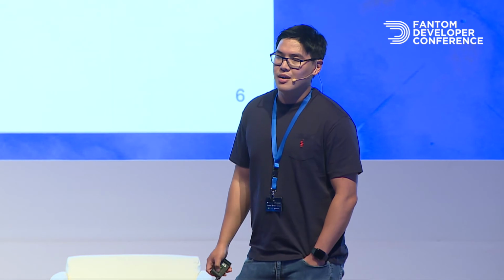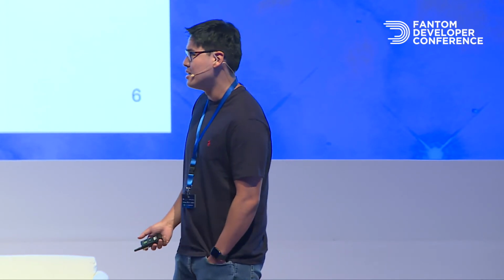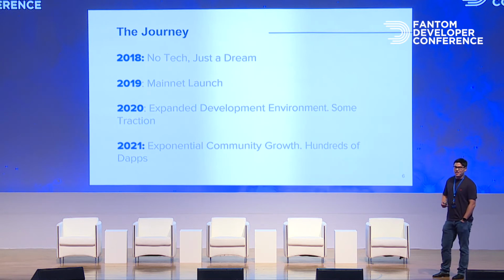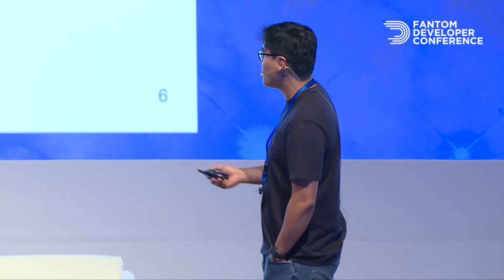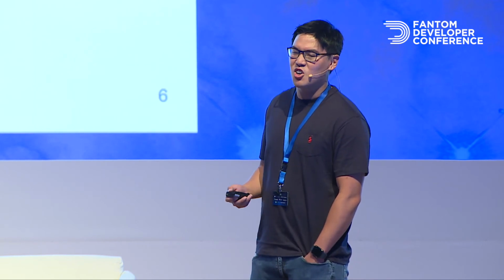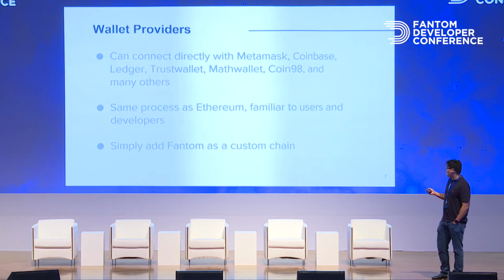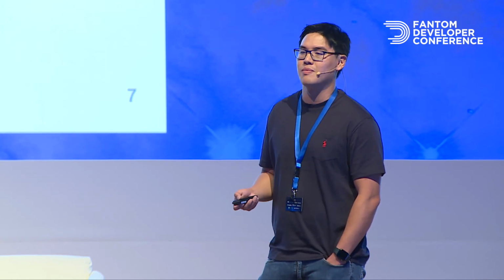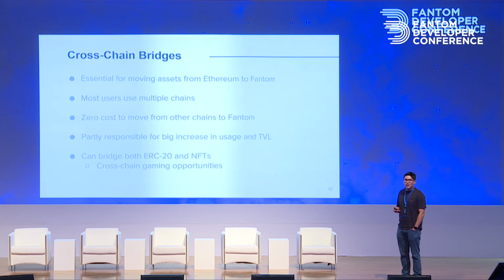Michael Kong | Fantom DC Abu Dhabi 2021